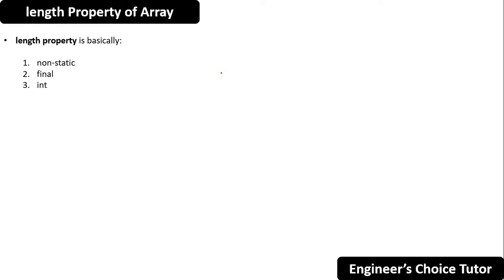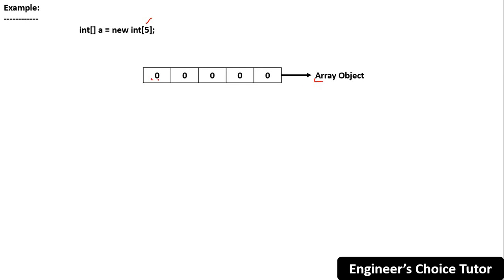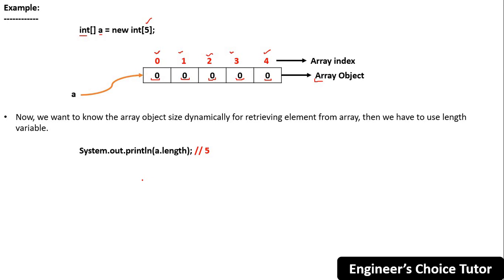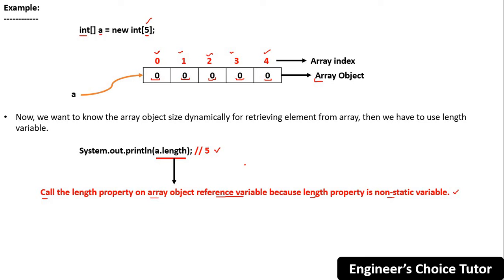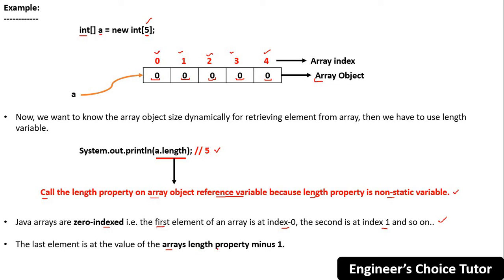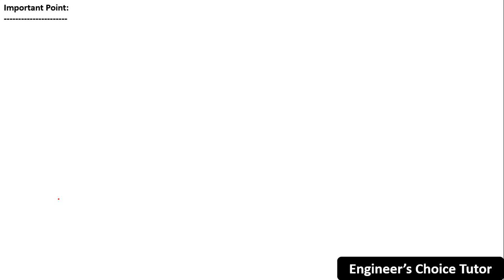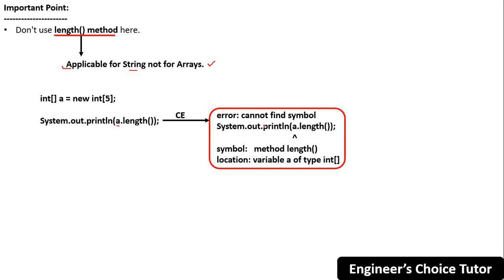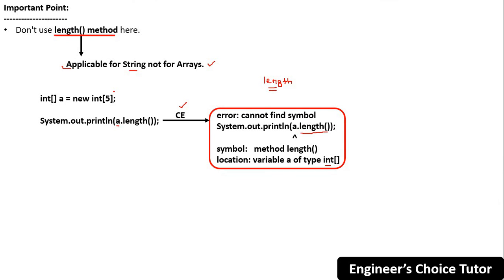length property in Array | Java Programming Language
Hi,

About this video:
In this lecture, we have covered:
1. What is length property in Array?
2. How to use length variable of Array?